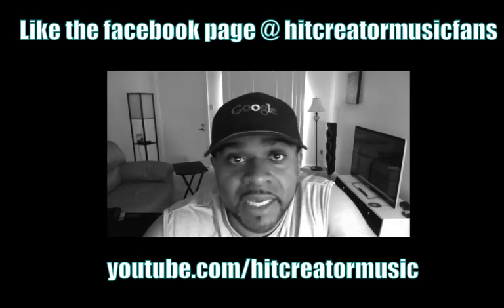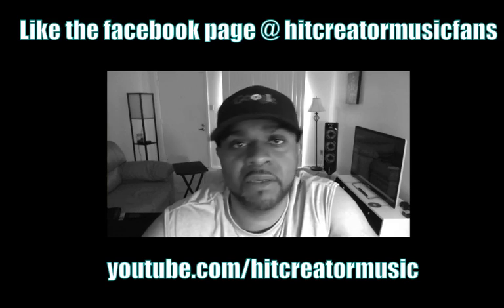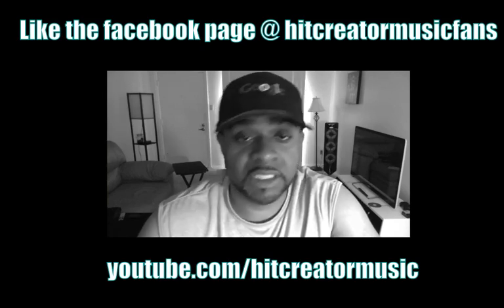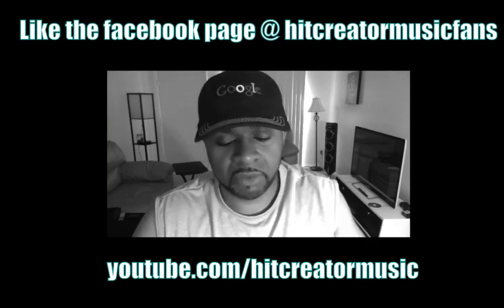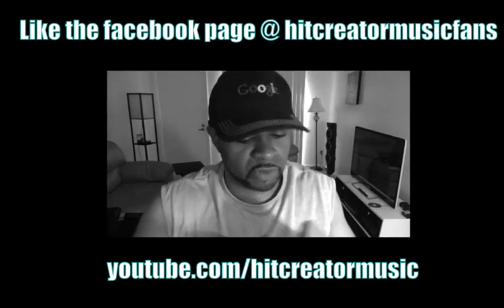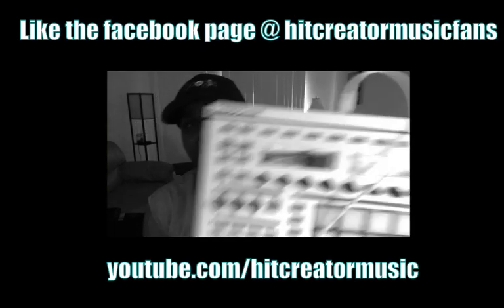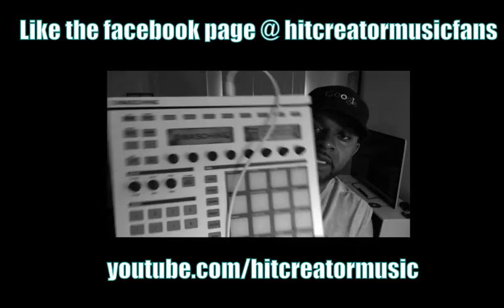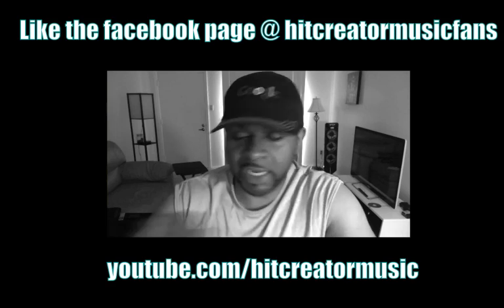HOW TO INSTALL NATIVE INSTRUMENTS MASCHINE ON THE NEW MACBOOK PRO RETINA DISPLAY